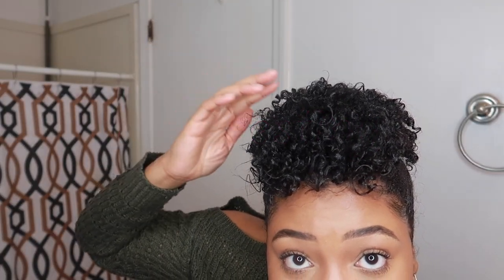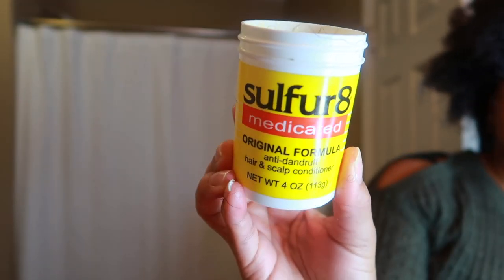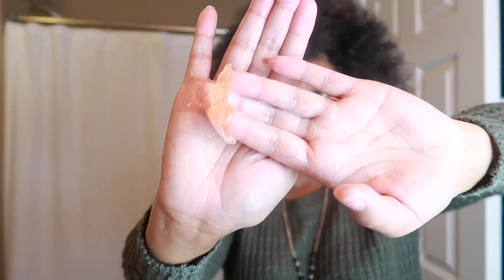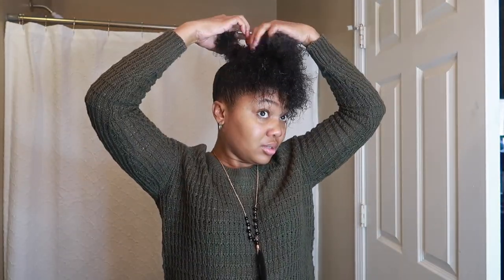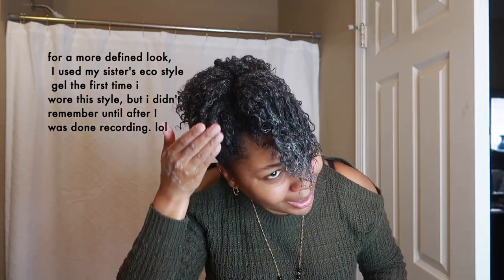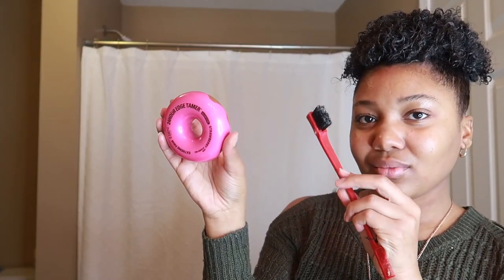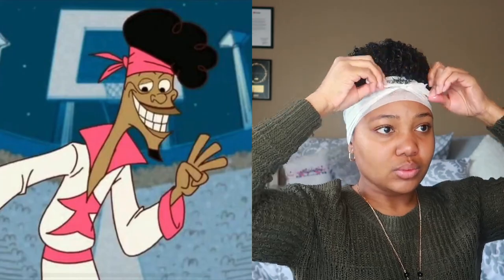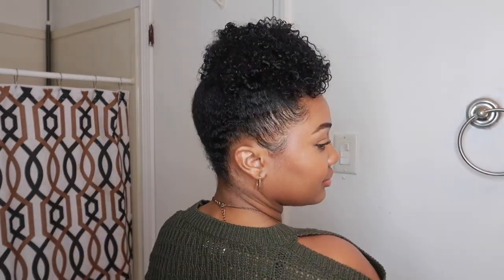TRANSITIONING HAIR TUTORIAL! Pineapple Puff using Banana Clip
In this tutorial, I'll be sharing with you the start to finish styling process on how I get this curly updo pinapple puff on my transitioning hair. this one of my go-to hairstyles using a banana clip.

Destiny
27 | Memphis, TN
Canon G7x Mark ii
Neewer LED Ring Light Base Desktop Tabletop
Neewer 18" Dimmable Fluorescent Ring Light Kit

ᶫᵒᵛᵉᵧₒᵤ
allofdestiny ❤